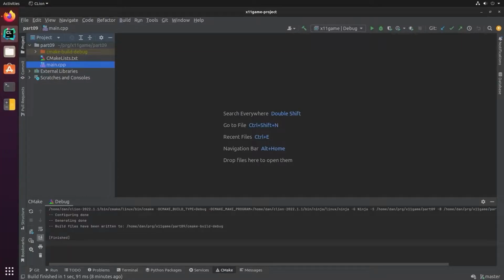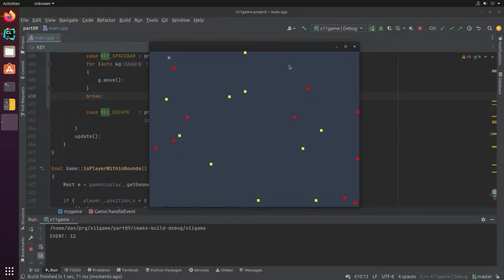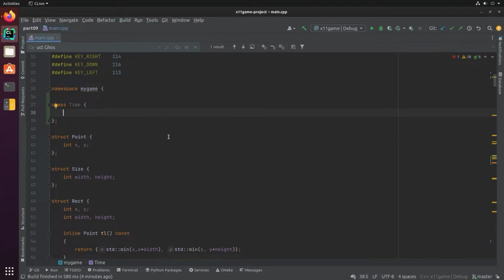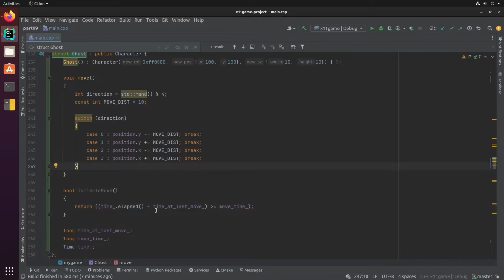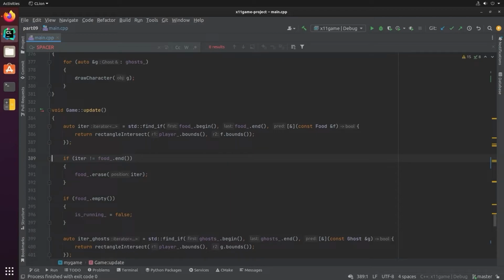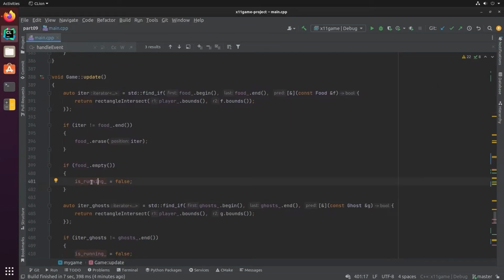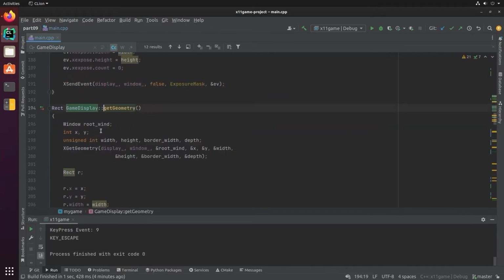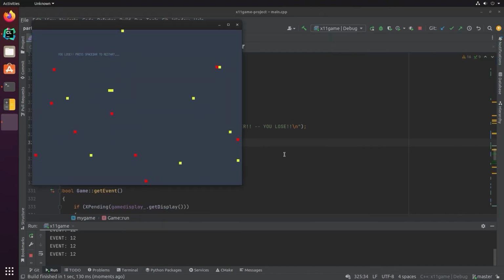What’s an event clock? -- Part09 -- NPC Motion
Make non-player characters move in random directions on a timer.  Finish the Simple C++ Game development for beginners series (but it's not the end...).

00:00 Intro
01:00 Move NPC automatically on keypress (random-walk)
04:19 Create Time class to track time in nanoseconds (using std::chrono)
07:21 Connect Time class to NPC motion event
11:51 Game State variables (game_won, game_over) and restart game
15:21 Draw text (Xlib XDrawString)
18:41 Fix out of bounds detection for game loss
19:04 Conclusion

In this video I will show you:
- How to automatically move a non-player character on a timer
- How to use std::chrono for time-keeping (in nanoseconds)
- Xlib XDrawString to show text